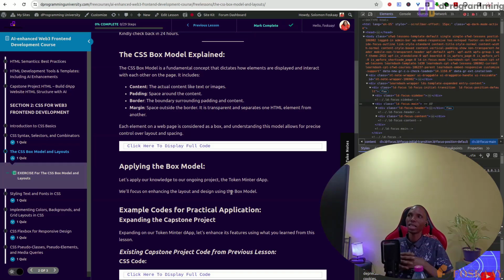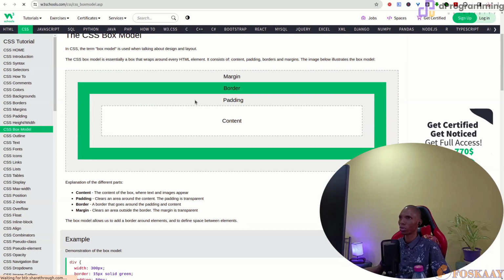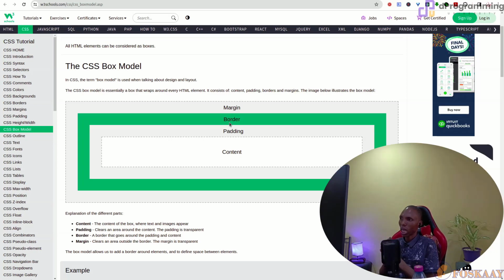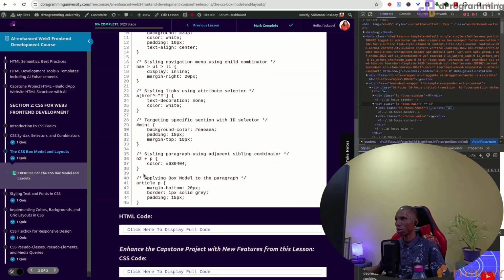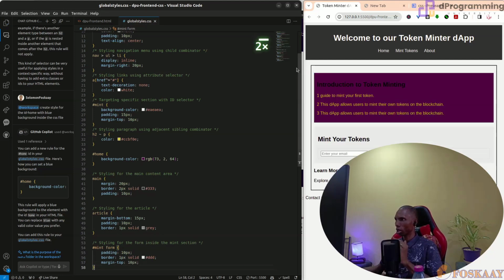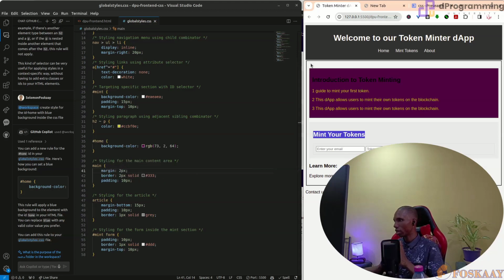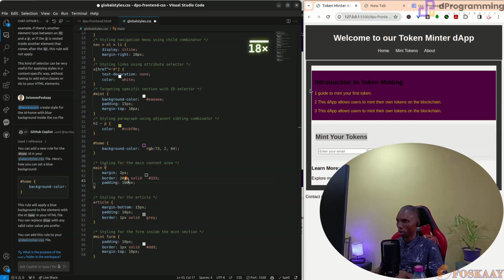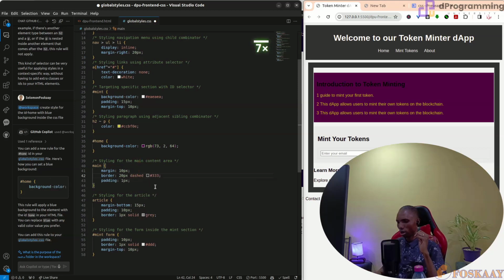What Is CSS Box Model And Layouts Explained - AI-enhanced Web3 Frontend Development Course Ep16